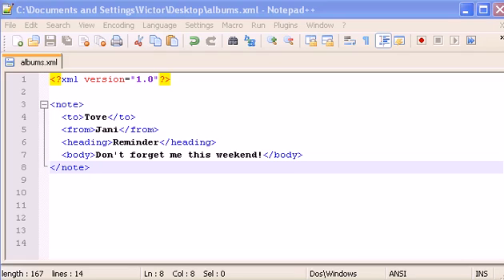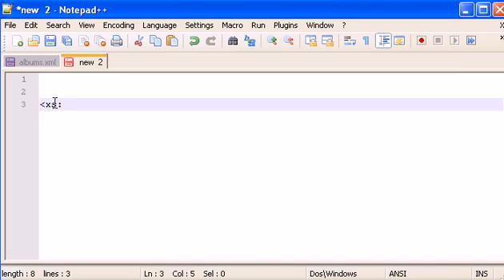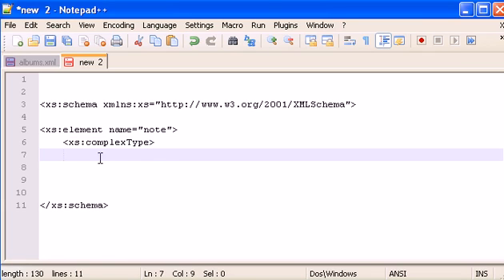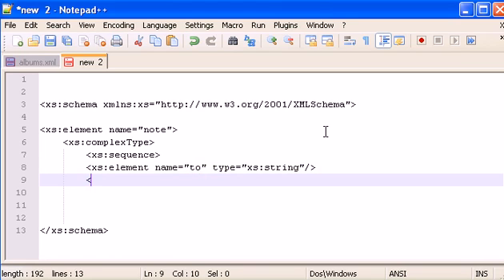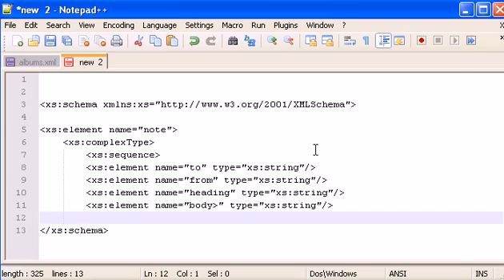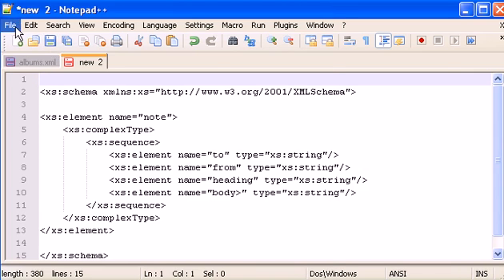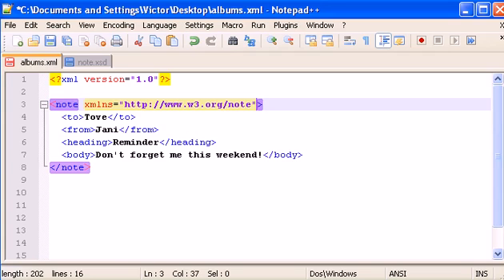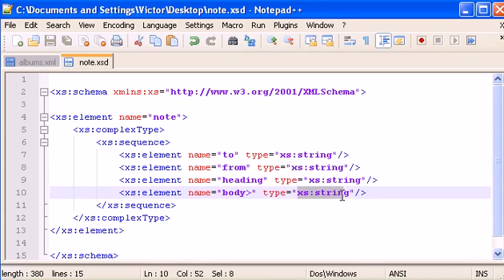XML PART 08 XML Schema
XML LECTURE ON XML SCHEMA